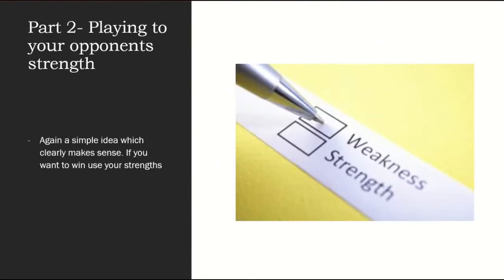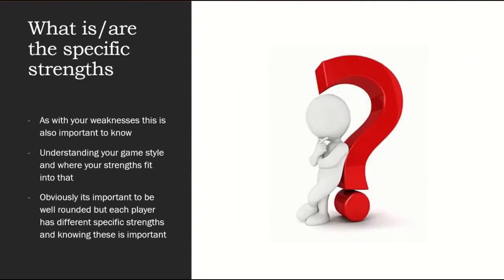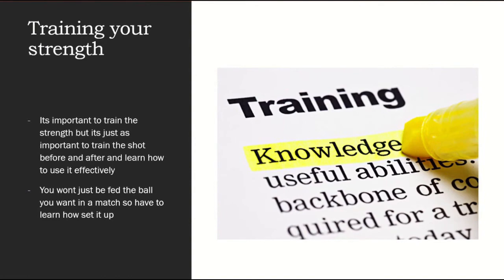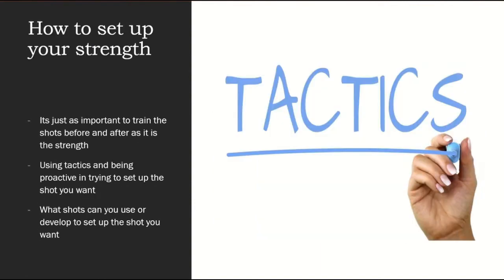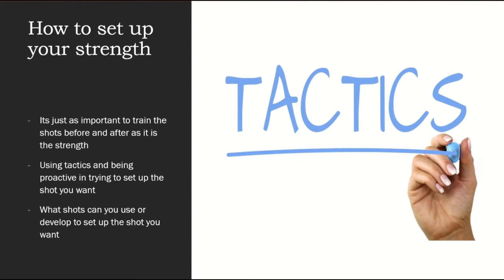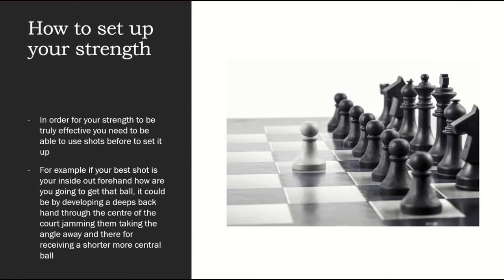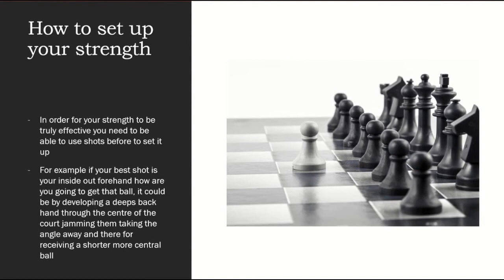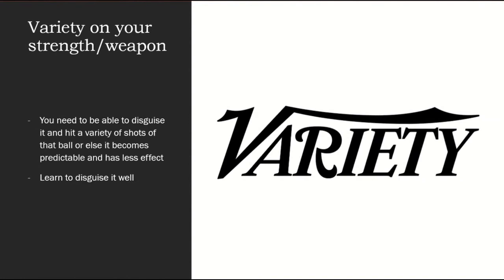PLaying SMART tennis. Using your strength to win points and tennis matches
Thinking Thursday: Today is about using your strength to help win point and matches by hurting your opponent. An important message from today is how you shouldn't only train your strength but also the shot before and after so you learn how to set it up and use it effectively